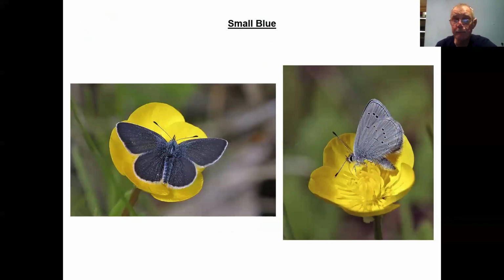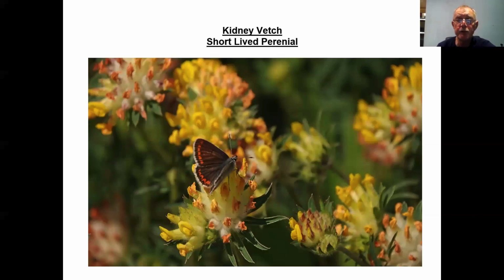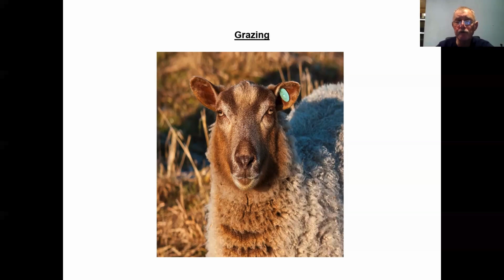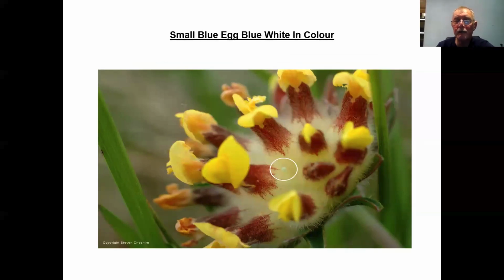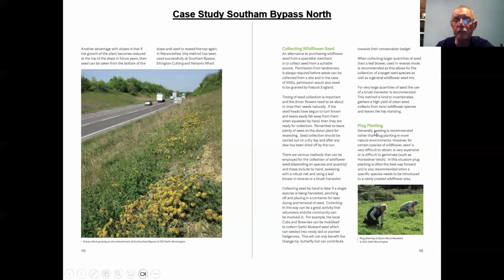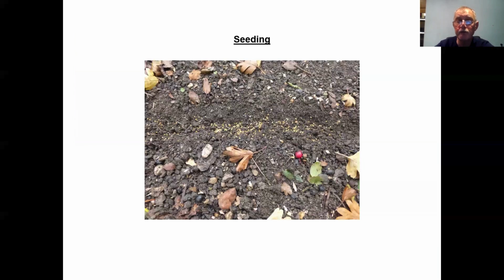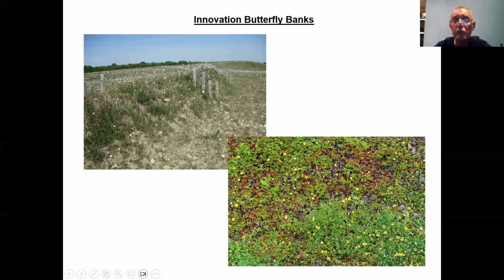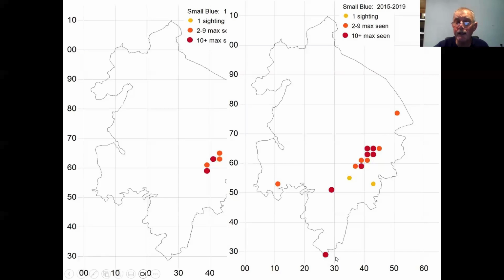Small blue butterfly with Mike Slater - Species on the Edge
In this online talk from 12 February 2025, the Species on the Edge team are joined by butterfly expert, Mike Slater, for a talk on the UK's smallest butterfly: the small blue. We learnt more about the rare butterfly, its egg-laying habits and preferences, and about the action we can take to support it, using conservation action in Warwickshire as a case study.

View the recording transcript on the Species on the Edge

If you are interested in getting involved in helping the small blue and are based on either the north or east coast of Scotland, get in touch with your local Species on the Edge officer to find out how you can help:

Timestamps:

0:00 - 02:16 Introduction
02:16 - 32:42 Conserving the small blue butterfly
32:50 - 34:33 Why are some butterflies so fussy about where they lay their eggs?
34:33 - 36:06 Where to source kidney vetch seeds
36:06 - 36:33 Are small blue caterpillars fluorescent in UV light?
36:33 - 37:38 Does the same management advice for small blue apply for common blue?
37:38 - 39:10 Has there been a change in the distance small blues will travel to start a new colony?
39:10 - 41:41 How can the small blue sustain two broods a year when the kidney vetch has a relatively brief flowering period?
41:41 - 42:42 What other small blue conservation work is going on in the Midlands
42:42 - 43:42 Is there any written guidance for creating small blue habitat?
43:42 - 45:18 Why are the coastal colonies surviving if they need warmth?
45:18 - 46:36 How to clear moss that is smothering kidney vetch on sand dunes
46:36 - 48:31 Can you create the perfect small blue environment anywhere?
48:31 - 52:58 Moss question continued
52:58 - 54:50 How do you keep the kidney vetch on a bank as the fertility builds up?
54:40 - 56:38 How to find out more and get involved in small blue conservation
56:38 - 58:47 What garden plants support a wide variety of butterflies?
58:47 - 01:02:27 Why is guerrilla reintroduction of adult butterflies controversial?
01:02:27 End